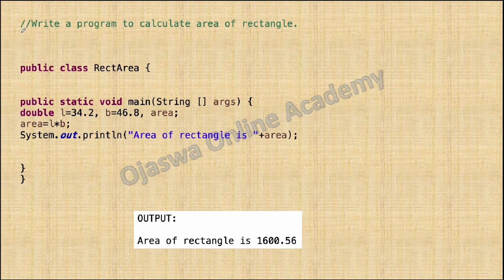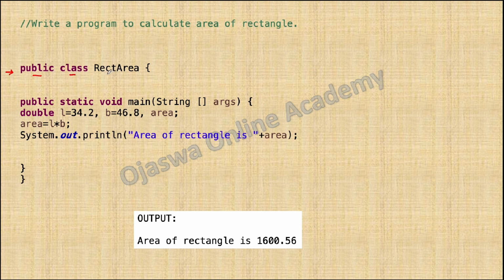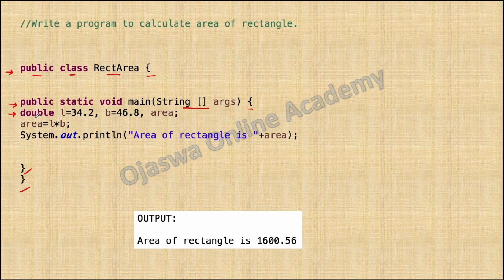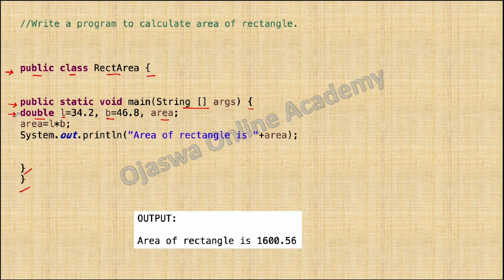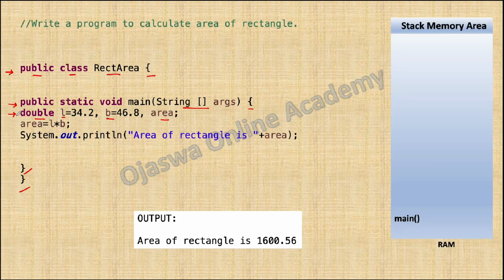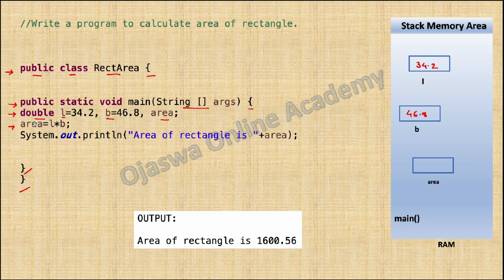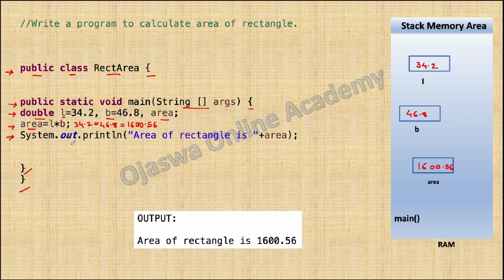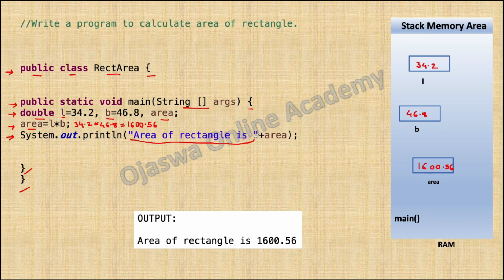Write a java program to calculate area of rectangle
Java Tutorial
Java Tutorials
Free Java Course